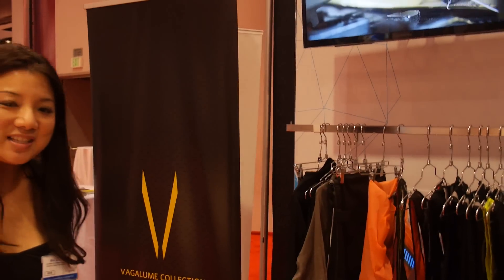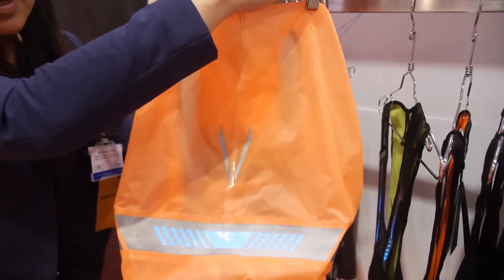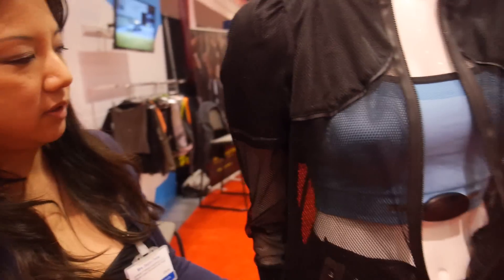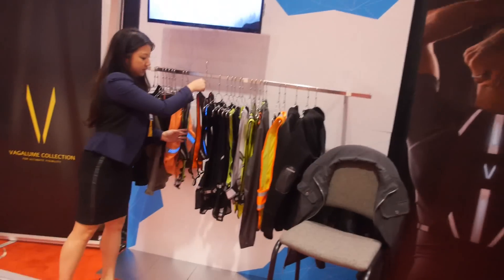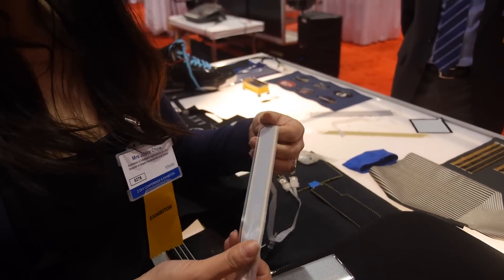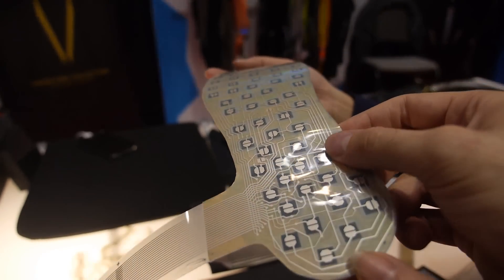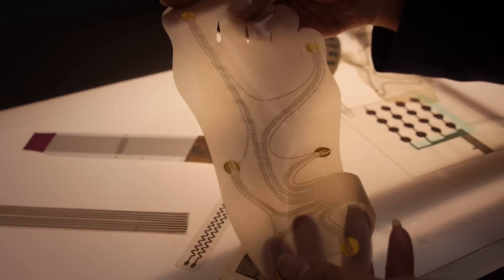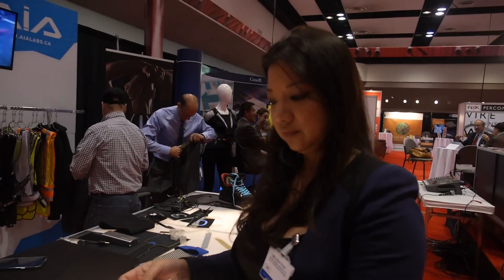AIA Labs, Architects of Intelligent Applications (A.I.A.)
Interview with Architects of Intelligent Applications (A.I.A.) at IDTechEx Wearable USA. AIA designs, develops and manufactures wearable technology. Located in Toronto, Canada AIA’s facilities include a printed electronics laboratory, design studio, cut and sew floor and computerized knitting division.